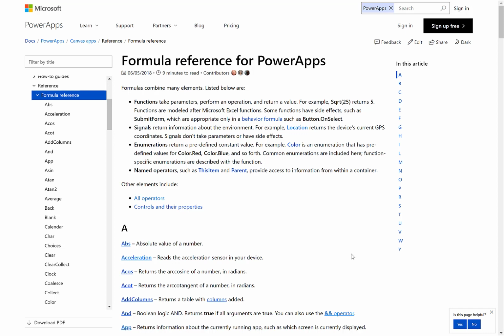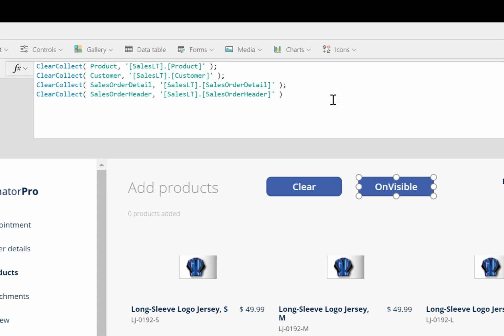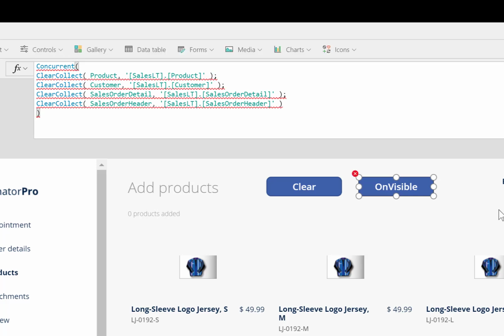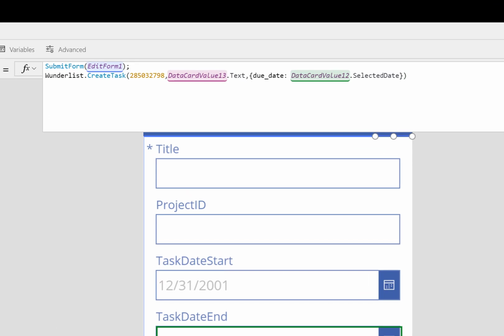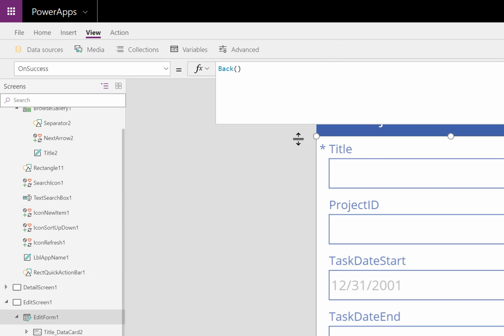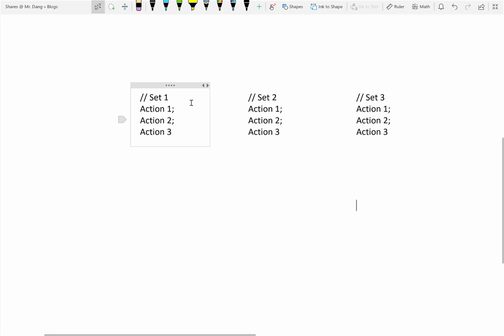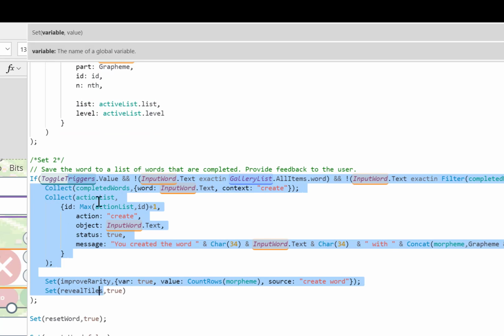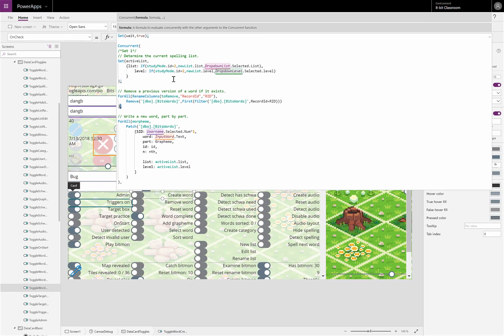Friday Functions | Concurrent: But when do I actually use it?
Concurrent() is a function that allows you to run multiple actions at the same time (parallel). But when do you actually use it?

It's designed to run when actions do not need to go in order so that your app gains performance. But you can also use it to separate sets of steps that do proceed in order. Actions can still run before and after a Concurrent expression.

Sample used in this video: Estimator Pro, 3-screen app, spelling app